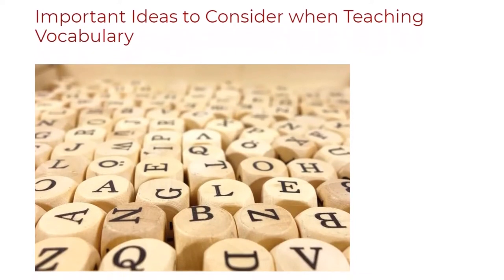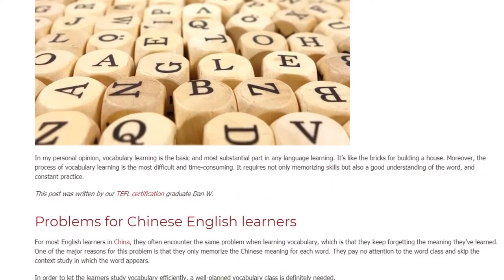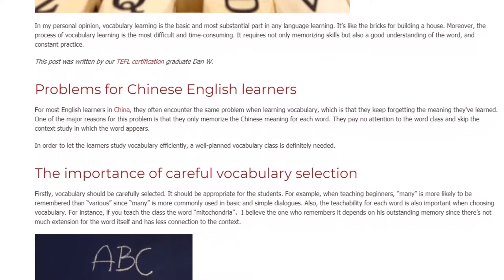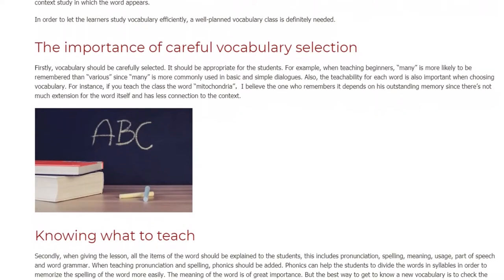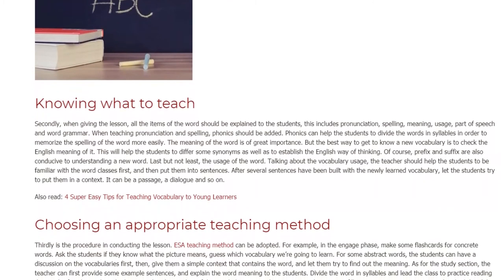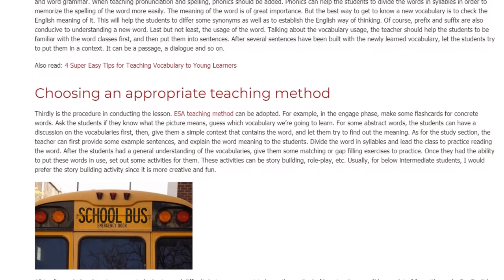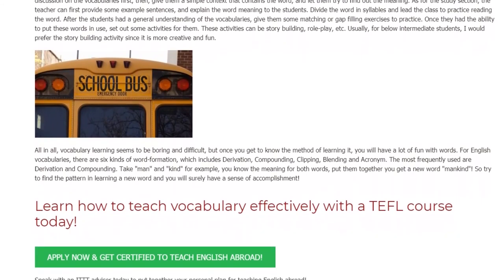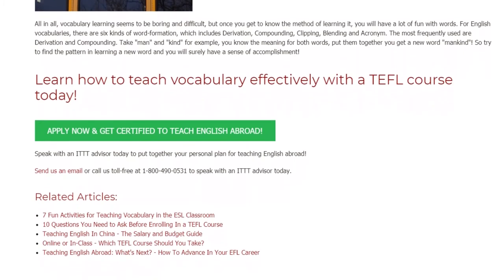Important Ideas to Consider when Teaching Vocabulary | ITTT TEFL BLOG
In my personal opinion, vocabulary learning is the basic and most substantial part in any language learning. It’s like the bricks for building a house. Moreover, the process of vocabulary learning is the most difficult and time-consuming. It requires not only memorizing skills but also a good understanding of the word, and constant practice.

This post was written by our TEFL certification graduate Dan W.